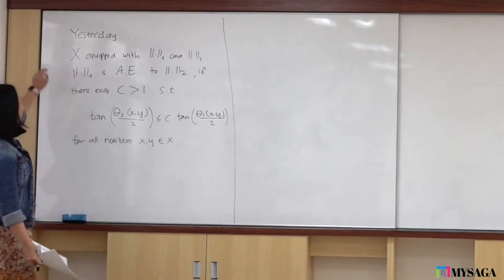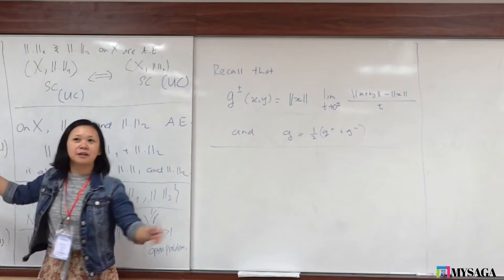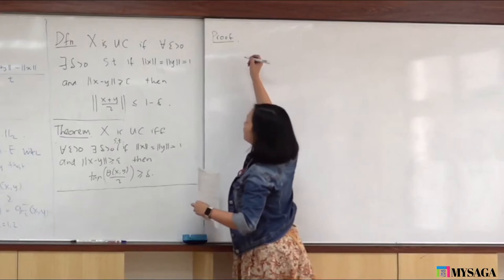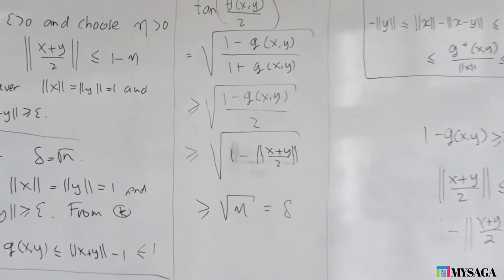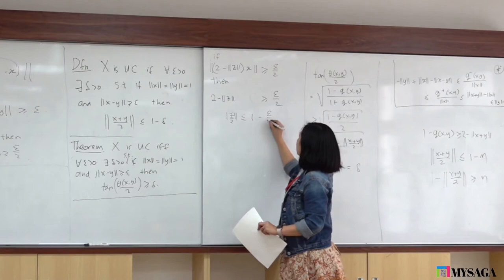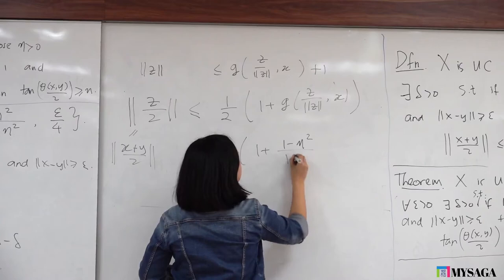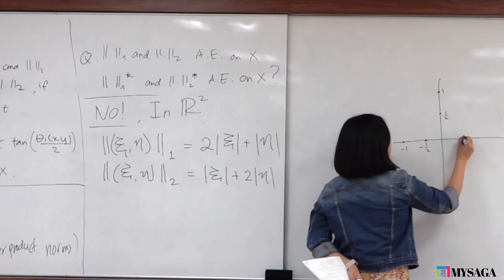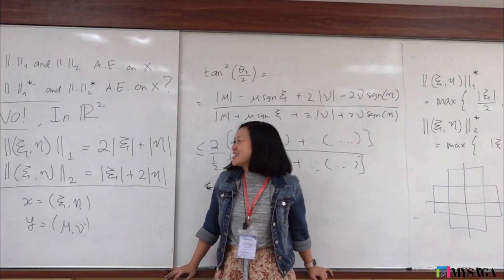Semi-inner Products_Lect5 (Dr. Eder Kikianty)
2nd MYSAGA (Mid Year School on Analysis, Geometry, and Applications) 2019 Lecture Series by
1.Prof. Hendra Gunawan (Bandung Institute of Technology - Indonesia)
2. Prof. Mikio Kato (Kyushu Inst. Tech., Kitakyushu, Japan; Shinshu Univ., Nagano, Japan; Tokyo Univ. of Science, Tokyo, Japan)
3. Dr. Eder Kikianty (University of Pretoria, South Africa)